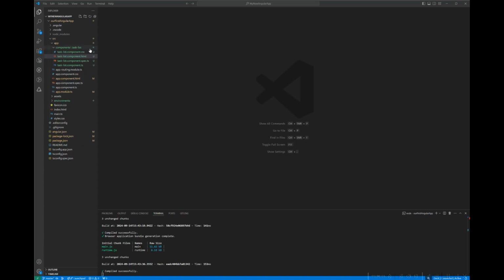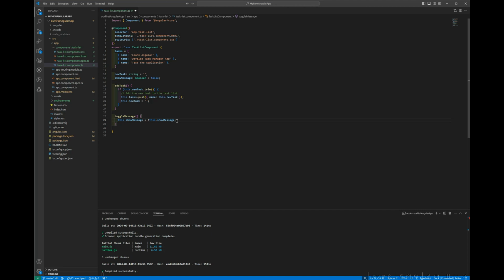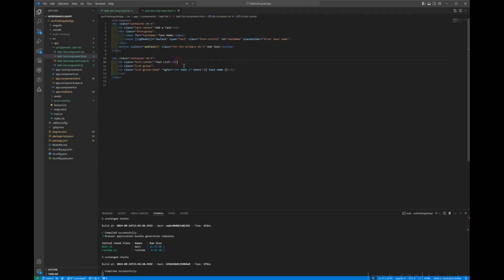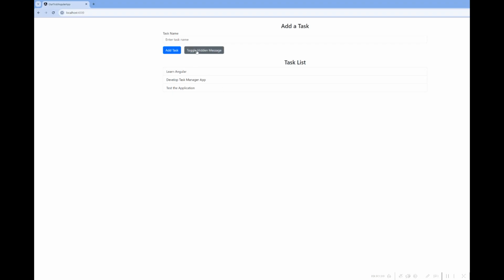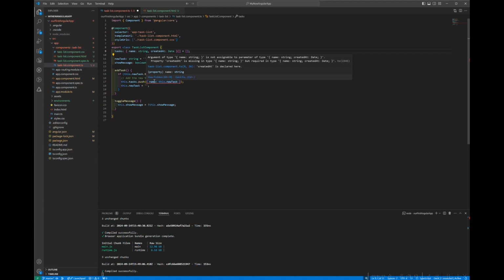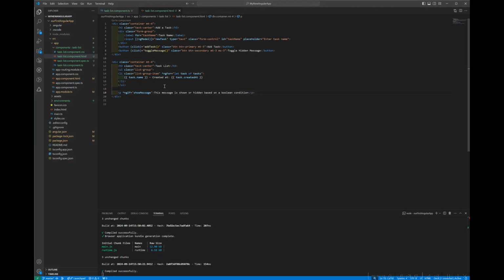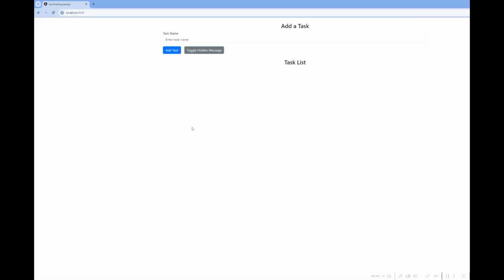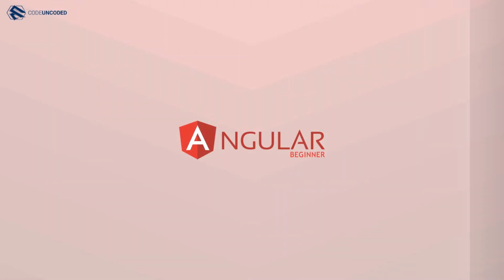Angular Beginner : Directives and Pipes - 05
In this video, we delve into Directives and Pipes in Angular, essential tools for enhancing the functionality and presentation of your applications.

We’ll cover:

Angular Directives: Learn how to use built-in directives to manipulate the DOM and create dynamic, reusable components.
Built-in Pipes: Explore Angular’s built-in pipes like uppercase and date to format and display data efficiently.
Using uppercase Pipe: Transform text to uppercase in your templates with ease.
Using date Pipe: Format dates to display in a short, readable format.
By understanding and applying these directives and pipes, you'll be able to create more interactive and visually appealing Angular applications with minimal effort.